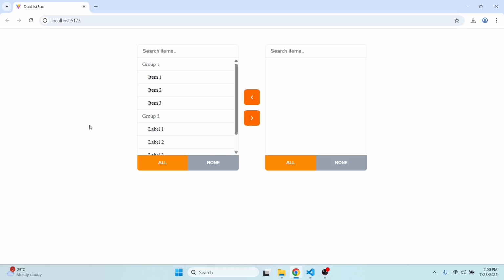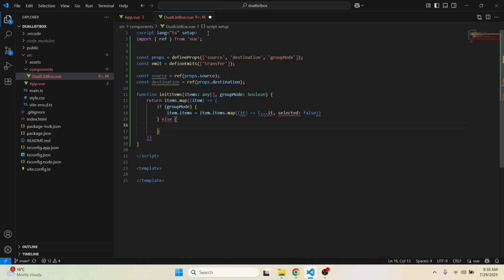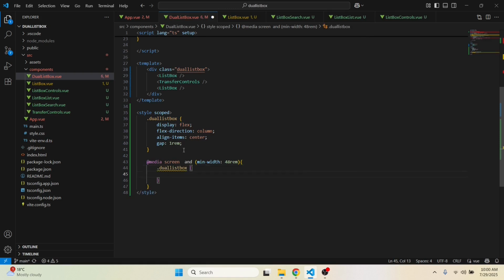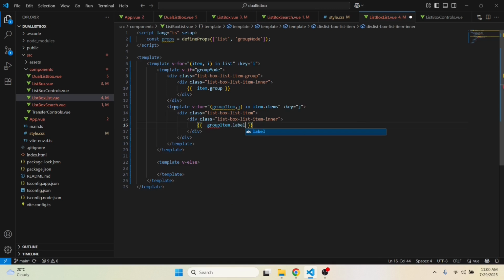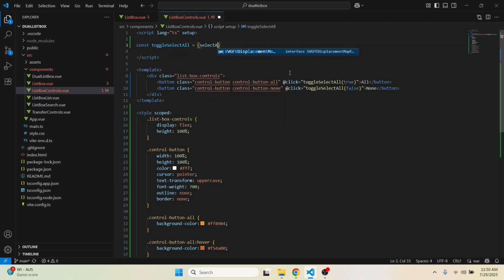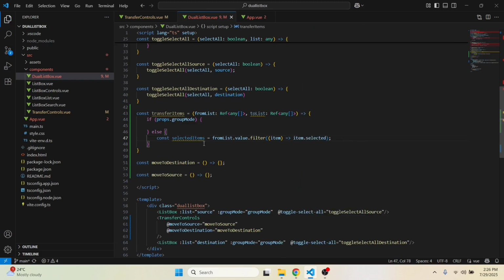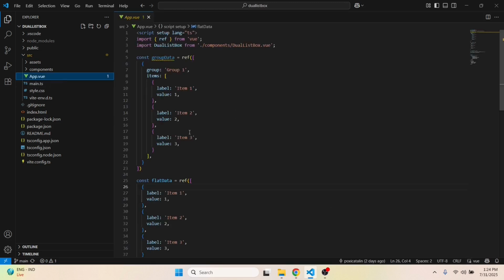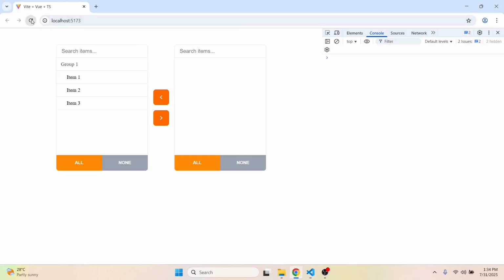Create a DualListBox Component in VueJs & Typescript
In this video we are going to create a dual list box component in VueJs using Typescript from scratch.